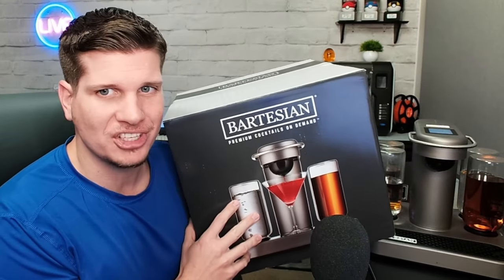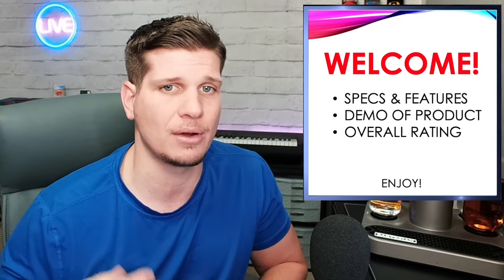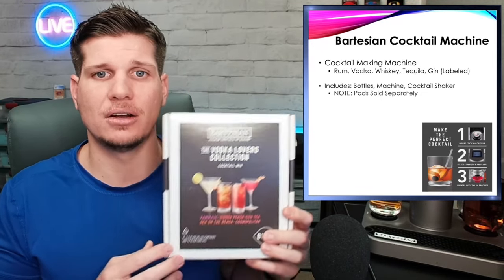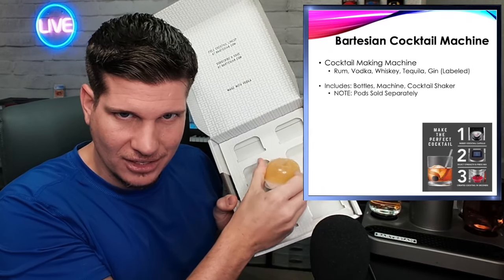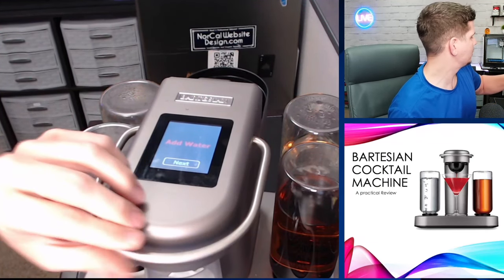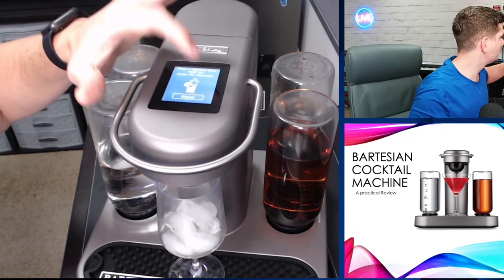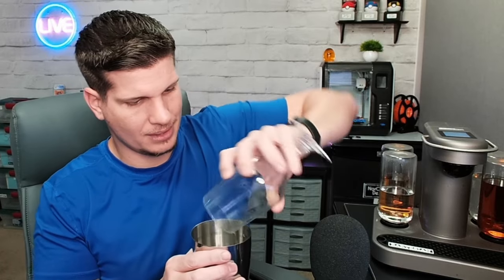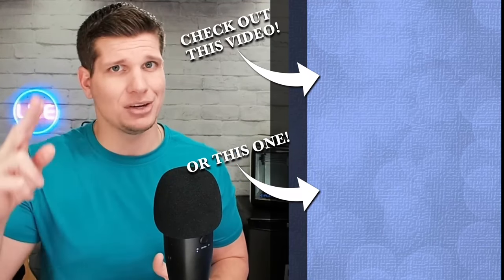BARTESIAN Premium Review - A Keurig For Cocktails!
Welcome to the epitome of at-home mixology! In this video, we're exploring the Bartesian Premium, a game-changing cocktail machine that brings the art of mixology directly to your countertop. Get ready to discover how this sleek device simplifies the cocktail-making process, allowing you to enjoy bar-quality drinks without leaving the comfort of your home.

Bartesian Lowest Price

🍹 Key Features:

Premium Cocktail Experience: Craft high-quality cocktails with the push of a button.
Simple and Convenient: No bartending skills required - just insert a capsule, select your strength, and enjoy.
Versatile Selection: Choose from a variety of classic and signature cocktails.
Elevate Your Entertaining: Impress your guests with professional-grade cocktails at home.
🌐 Cocktail Variety at Your Fingertips:
The Bartesian Premium is not just a cocktail maker; it's a mixology revolution. We'll walk you through the machine's user-friendly interface and showcase its extensive cocktail library, ensuring you have a perfect drink for every occasion.

🍸 Elevate Your Home Entertainment:
Hosting a party or having a quiet night in? The Bartesian Premium is your ticket to becoming the ultimate home entertainer. Discover how this device transforms your space into a premium cocktail lounge, complete with the perfect pour every time.

🎁 The Perfect Gift for Cocktail Aficionados:
Looking for a gift that stands out? The Bartesian Premium is a thoughtful and luxurious choice for anyone who appreciates a well-crafted cocktail. We'll discuss why this device makes an ideal present for birthdays, holidays, or any special occasion.

Ready to upgrade your home bar experience? Explore the world of Bartesian Premium and take the first step towards becoming your own mixologist.

If you enjoyed this video or found it informative, be sure to give it a thumbs up, subscribe for more home bar content, and hit the notification bell to stay informed about the latest in-home entertainment.

Have you experienced the Bartesian Premium, or do you have any questions about this innovative cocktail machine?